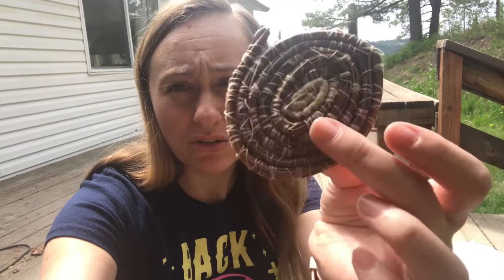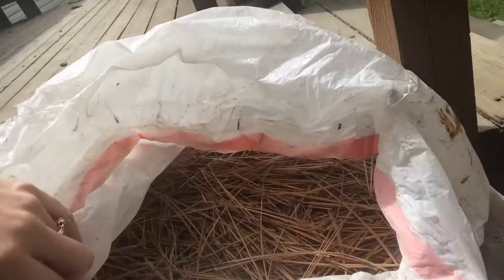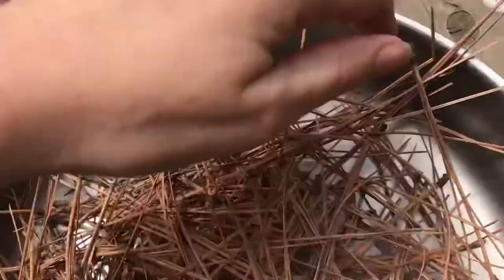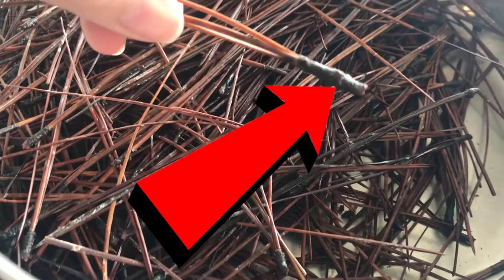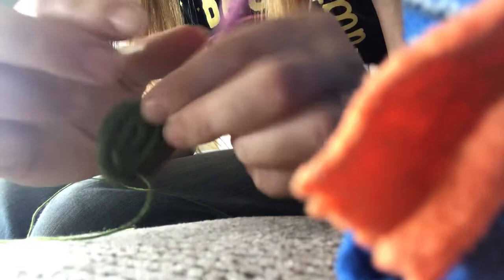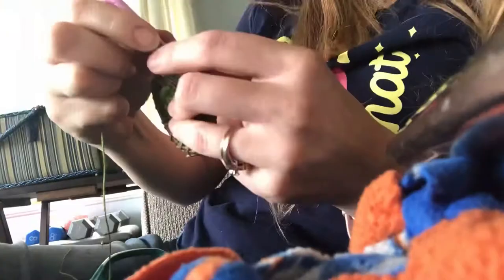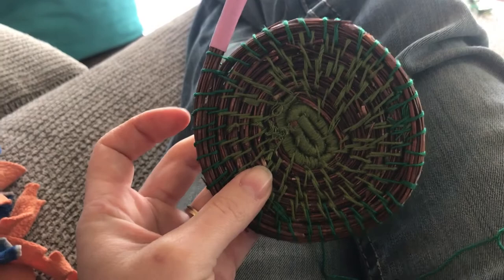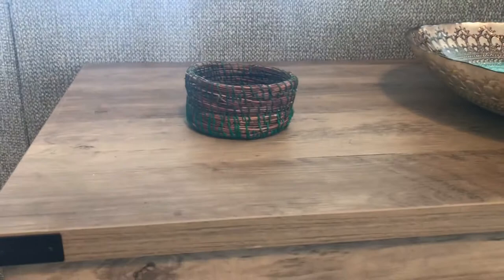Weaving a pine needle basket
I will attempt to weave a pine needle basket